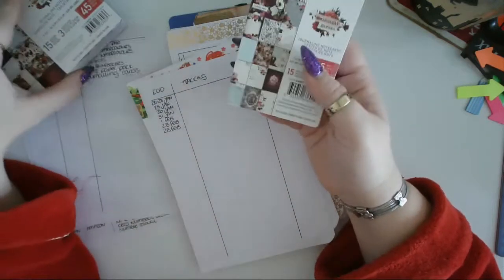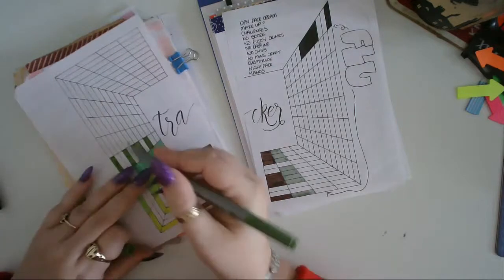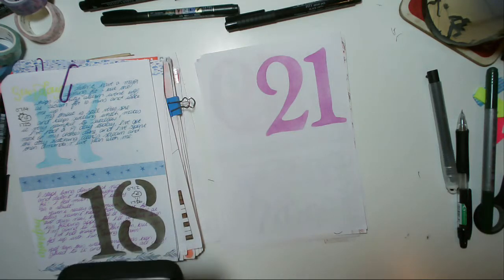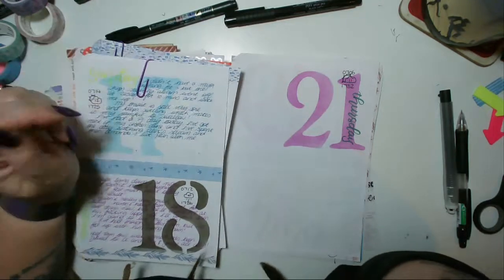Today In My BuJo - 21 Feb 2019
Tombow Dual Brush Pens 772
Americana Decor Letter Stencil